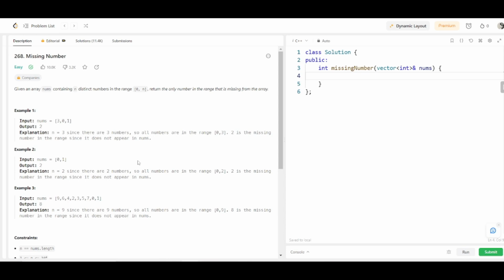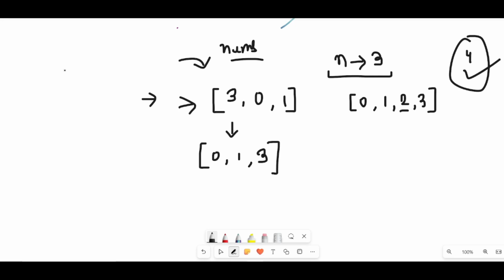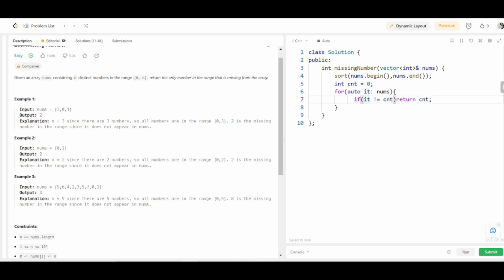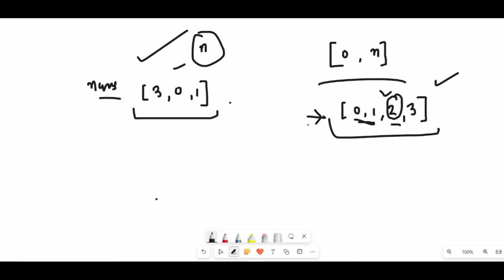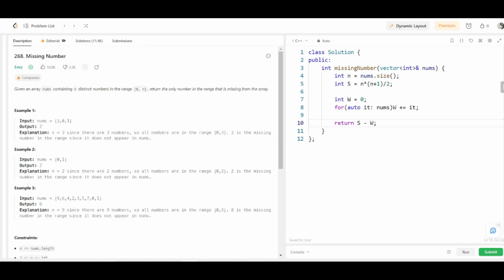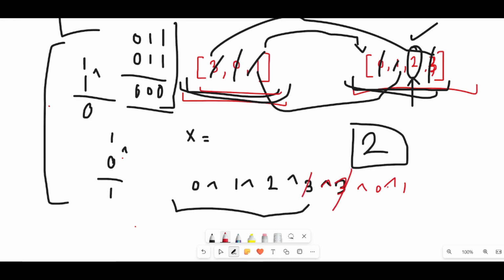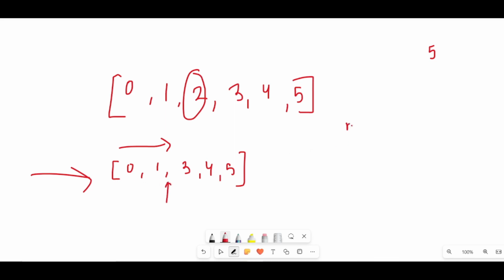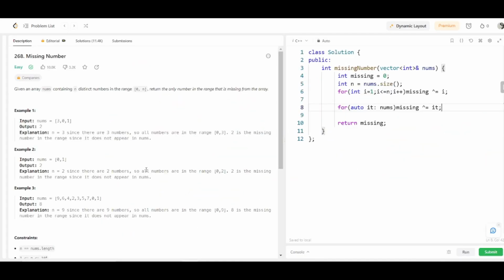Leetcode-268. Missing Number | Blind-75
In this video,  I shall discuss the problem  268. Missing Number

Prerequisite: arrays